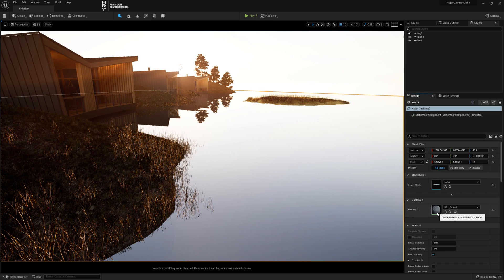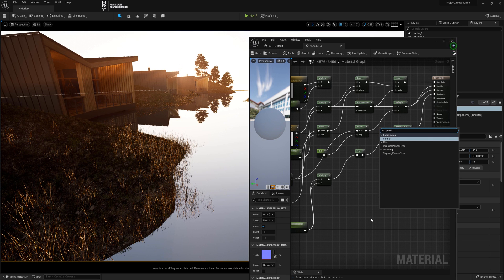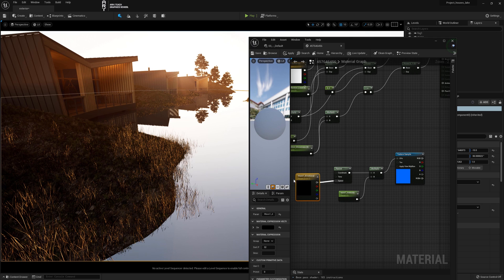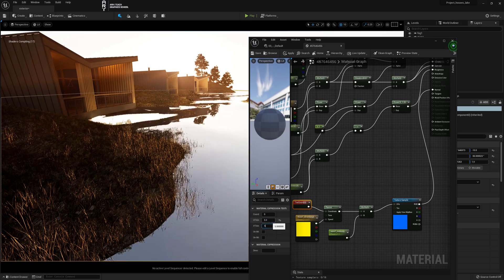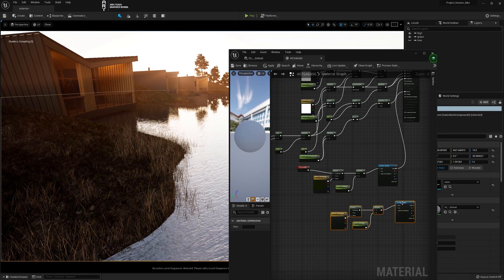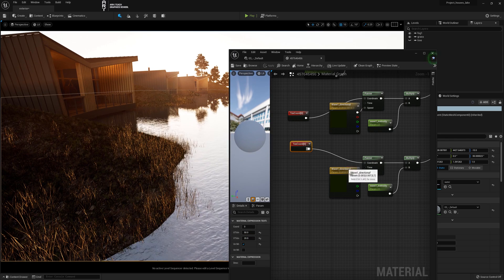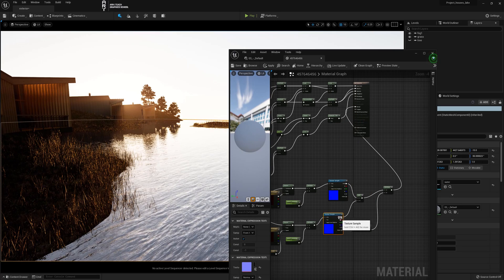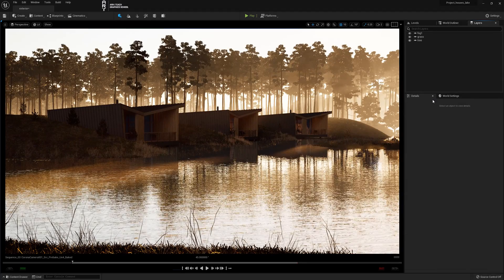How to create waves on water in Unreal Engine 5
In this video I'm going to show how to create waves on water in Unreal Engine 5